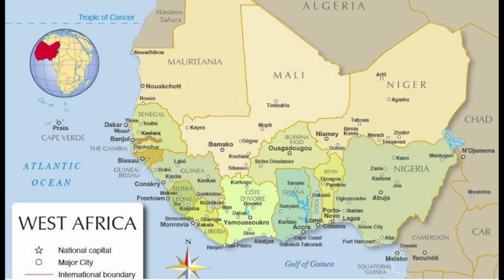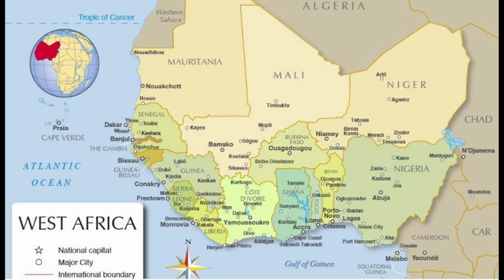West Africa♻️constitutes one-fifth of Africa home to Lake Volta🌍the world's largest artificial lake.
By convention, West Africa is the western part of Africa♻️🏖️🌍bounded in the west by the Atlantic Ocean, in the south by the Gulf of Guinea and in the north by the Sahara and the Sahel, a beltlike semiarid transition zone between the Sahara desert and the Sudanian Savanna.♻️🏖️🌍

Of the estimated 1.369 billion people who live on the African continent, approximately 411 million live in West Africa. ♻️🏖️🌍Just under half the West African population lives in urban areas. Among these urban areas is Africa’s largest city, Lagos, which is located in Nigeria, and has a population of about 9 million residents. ♻️🏖️🌍Lagos has nearly three times as many people as West Africa’s second largest city, Abidjan, the capital of Cote d’Ivoire, which has approximately 3.67 million residents. ♻️🏖️🌍The third and fourth largest cities in West Africa, Kano and Ibadan, are also located in Nigeria, and have estimated populations of 3.62 million and 3.56 million respectively.♻️🏖️🌍

It is actually no coincidence that several of West Africa’s largest cities are located in Nigeria. In fact, it makes perfect sense since Nigeria is the most populous country in Africa. The country has a total population of over 210 million people, which also makes it the 7th most populous country in the world. ♻️🏖️🌍Thus, more than half of West Africa’s entire population lives in Nigeria. ♻️🏖️🌍In contrast, West Africa’s next most populous country, Ghana, has just 31 million people, which is almost seven times less than the population of Nigeria. ♻️🏖️🌍Cabo Verde, with a population of approximately 556,000, is West Africa’s least populous country, though even its population dwarfs that of the British overseas territory of St. Helena, which has just over 6,000 residents.♻️🏖️🌍

All the countries of West Africa are considered developing countries. Some countries in the subregion are among the poorest countries in the world. ♻️🏖️🌍They include Sierra Leone, Liberia, and Niger. ♻️🏖️🌍The poverty in West Africa cannot, however, be attributed to a lack of natural resources. Indeed, the subregion is teeming with natural resources that have the potential to make many West African countries rich. ♻️🏖️🌍Nigeria and Ghana, for example, have an abundant supply of oil. ♻️🏖️🌍Benin, Burkina Faso, and Mali have large gold deposits. Liberia has a plentiful supply of timber, and Senegal has rich fishing grounds. Nigeria has the highest GDP in both West Africa and Africa as a whole, while the Gambia has the lowest in the subregion.♻️🏖️🌍